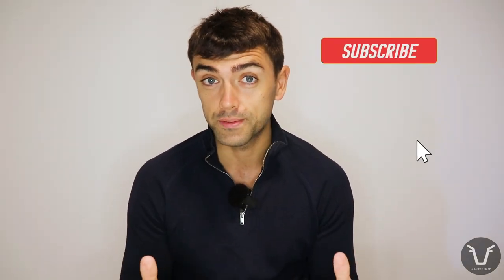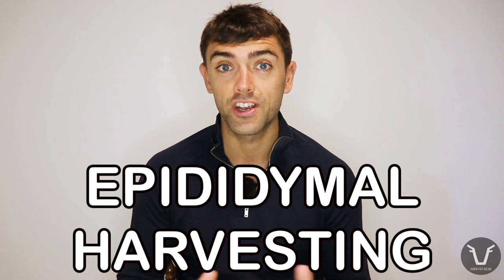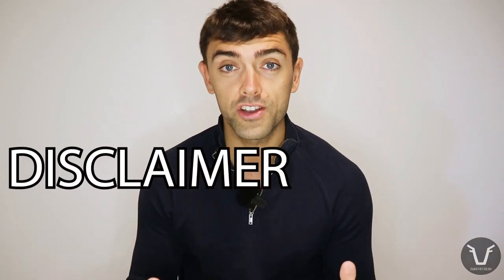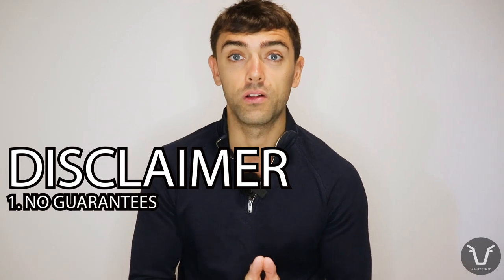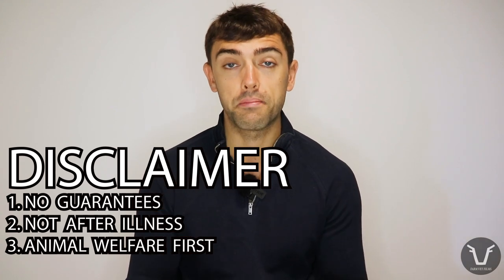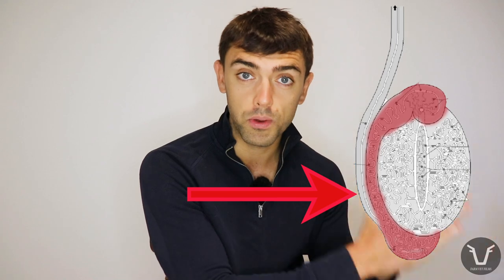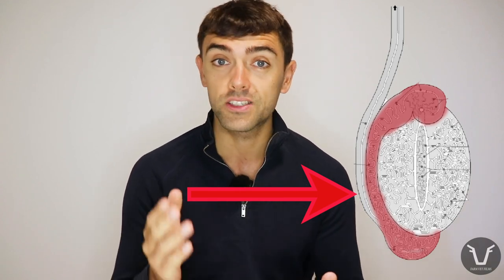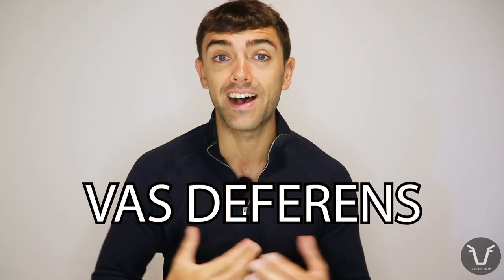COLLECTING SEMEN from a DEAD RAM OR BULL? | TECHNICAL #72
Sometimes, shit happens. And sometimes you can salvage something.

'Alternative Opportunities to Collect Semen and Sperm Cells for Ex Situ In Vitro Gene Conservation in Sheep'